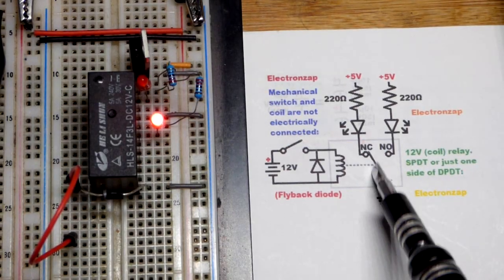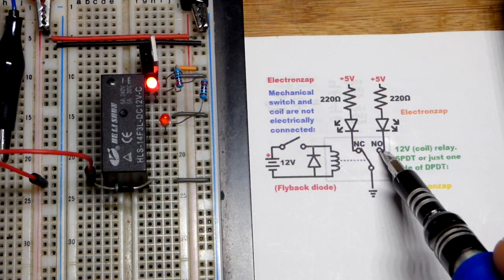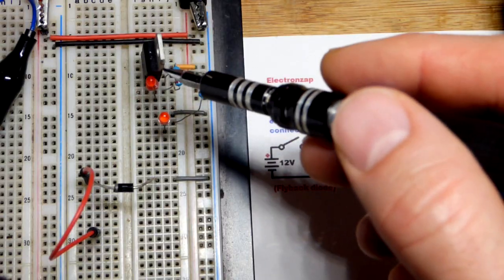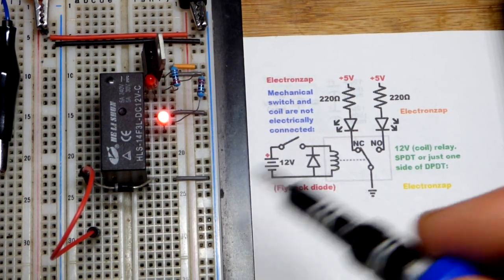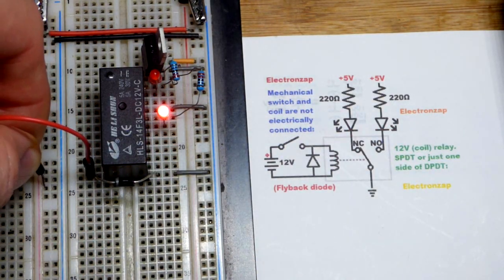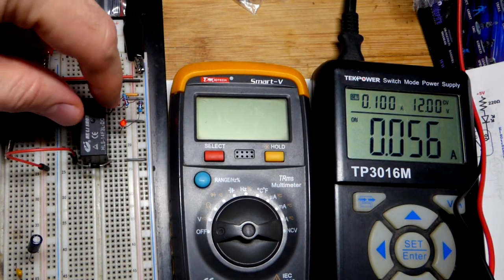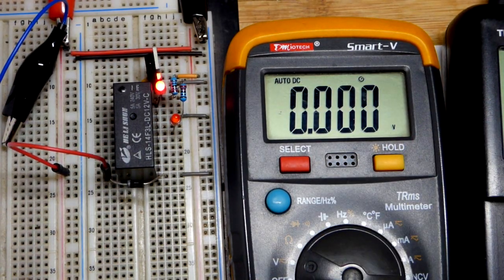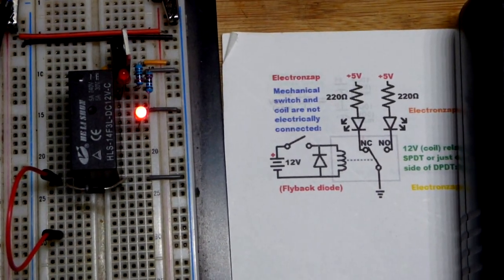How Relay Components Works SPDT Or DPDT But Buy A Module Instead